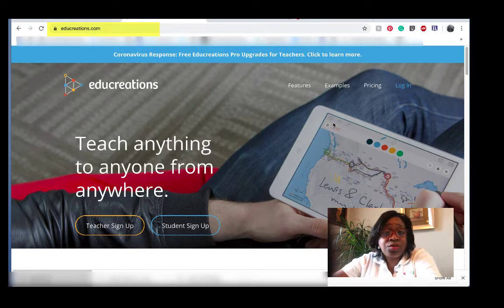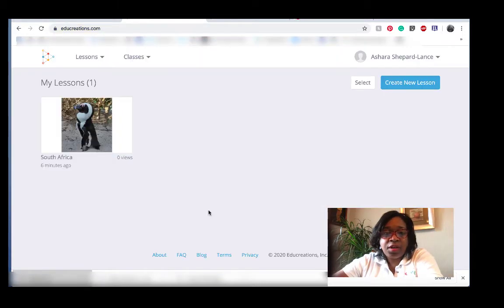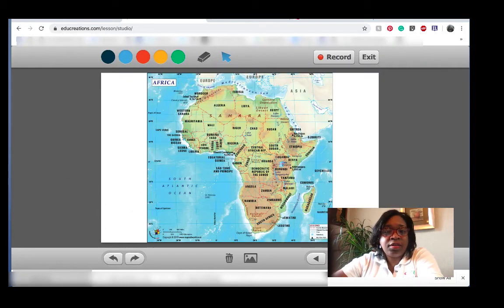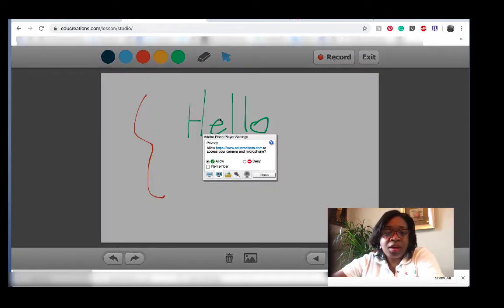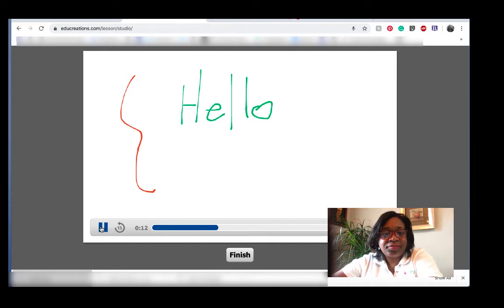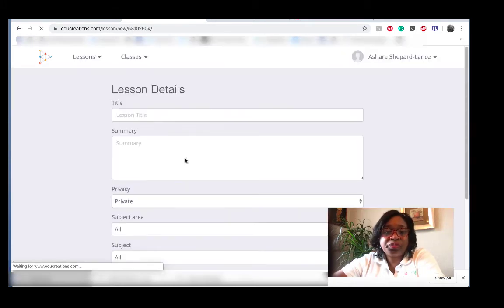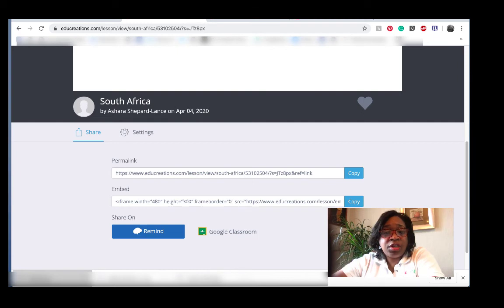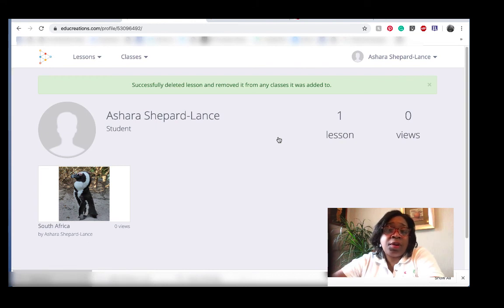COOL School Technologies-EducreationHomeSchool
How-to-video for parents and educators on creating video lessons using the FREE tool Educreations. Teachers can use the tool to share lessons with students. Parents can have their kids use the tool to demonstrate learning.